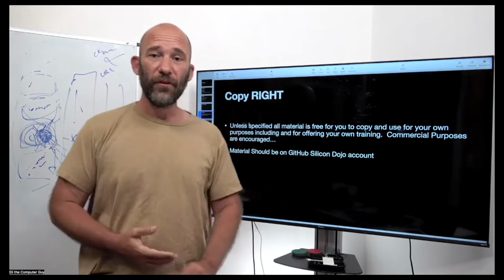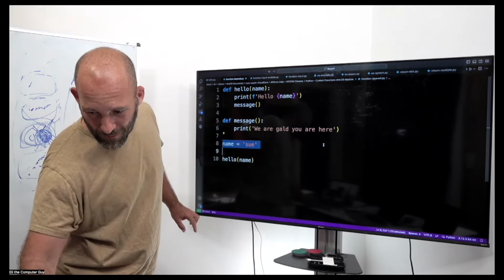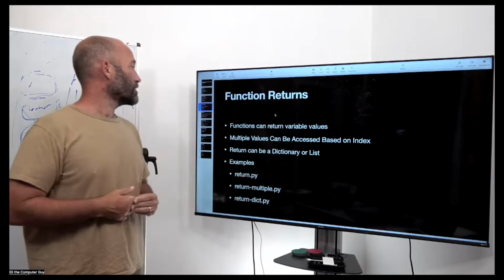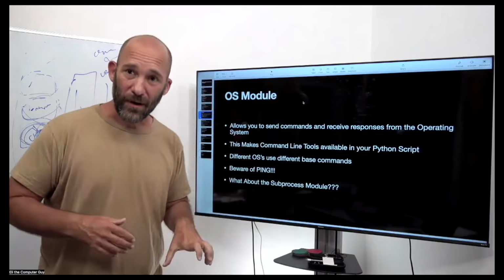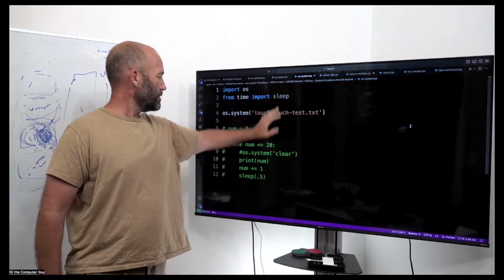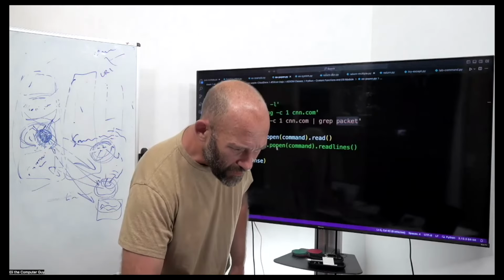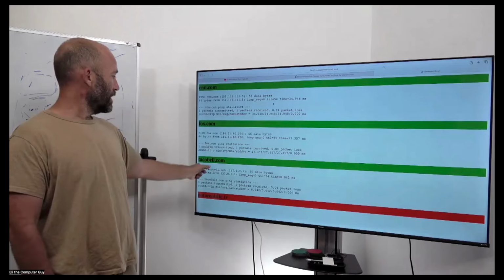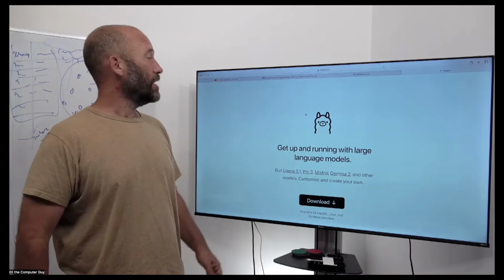Python - Custom Functions and OS Module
This class will show you how to use Python to send commands to the Operating System and also allow Python to access the return from the command. This means that your Python app can gain all the functionality that exists on your Operating System

We will also learn how to create custom Functions. Functions are basically small programs within your project. This allows you to write a routine once, and then simply call it later when you need it in the script.

The class will go over:
- Sending Command to the Operating System
- Receiving the results of Commands
- Overview of Command Line apps you can access
- Building custom functions
- How function returns work